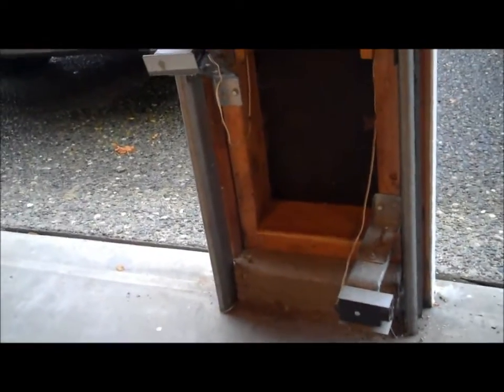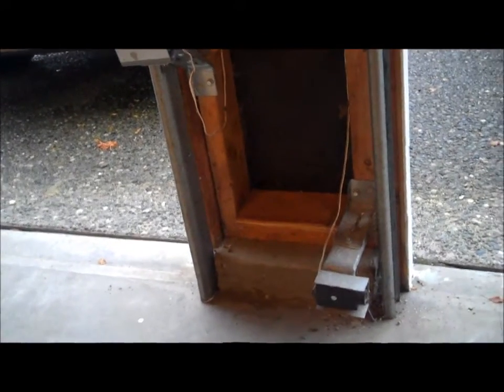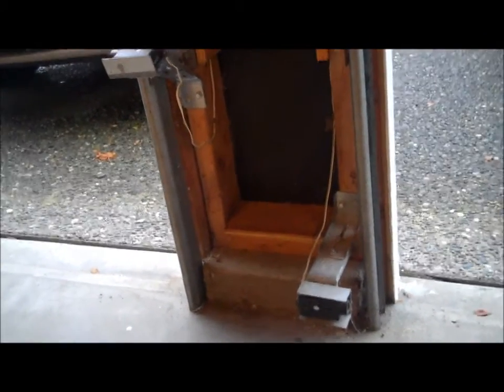Home Inspection Seattle | CALL US!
| Seattle Home Inspector | The Home Detective

The Home Detective
809 High Ave S
Renton, WA 98057

The Seattle home inspection company, The Home Detective, Our home inspectors help you avoid making your home purchase your most costly mistake.

Inspectors will check the roof, basement, heating system, water heater, air-conditioning system, structure, plumbing, electrical, and many other aspects of buildings. They look for improper building practices, those items that require extensive repairs, items that are general maintenance issues, as well as some fire and safety issues.

Reid Guthrie
The Home Detective